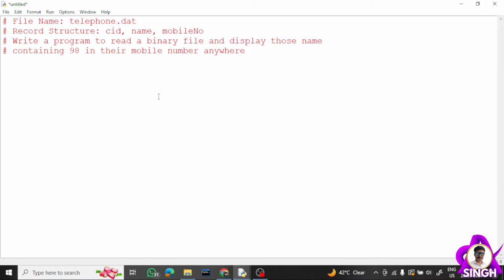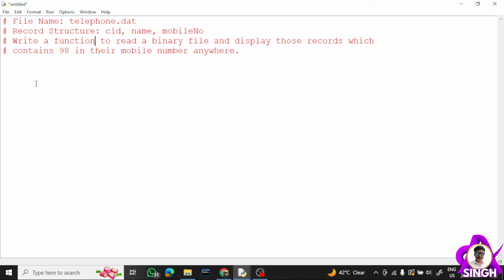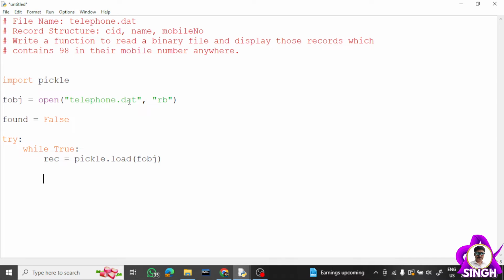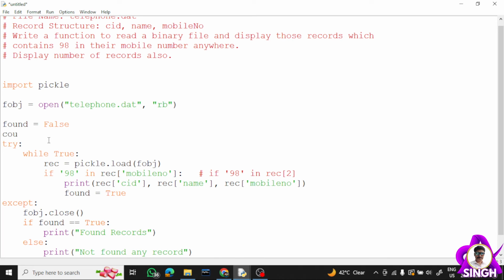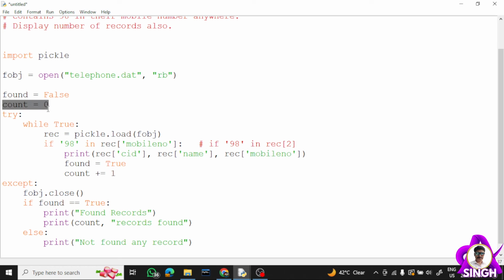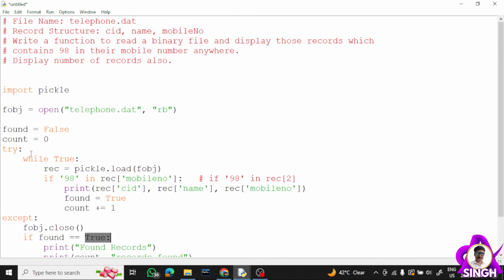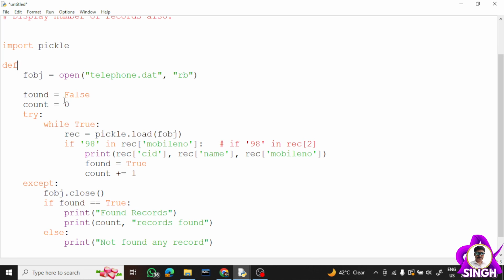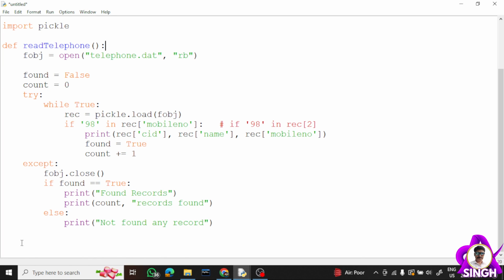Binary File Record Searching and Counting in Python | CS 083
In this video, you will learn about binary file record searching and counting records that satisfy Python's specific conditions. Python Binary file handling, File Handling in Python,
# File Name: telephone.dat
# Record Structure: cid, name, mobileNo
# Write a function to read a binary file and display those records which
# contains 98 in their mobile number anywhere.
# Display the number of records also.

import pickle

def readTelephone():
    fobj = open("telephone.dat", "rb")

    found = False
    count = 0
    try:
        while True:
            rec = pickle.load(fobj)
            if '98' in rec['mobileno']:   # if '98' in rec[2]
                print(rec['cid'], rec['name'], rec['mobileno'])
                found = True
                count += 1
    except:
        fobj.close()
        if found == True:
            print("Found Records")
            print(count, "records found")
        else:
            print("Not found any record")